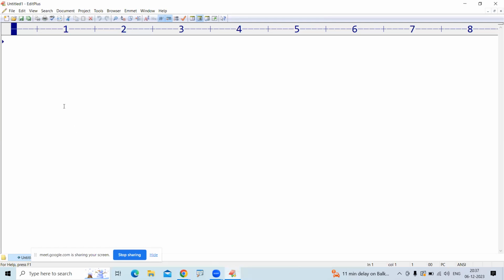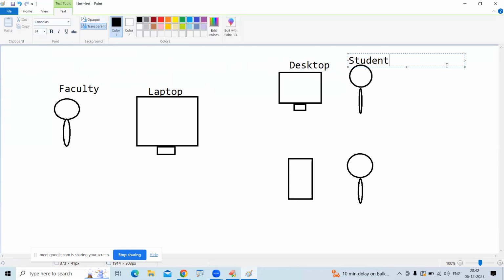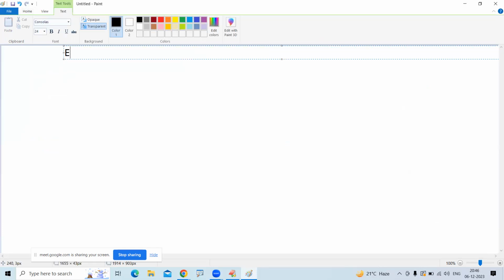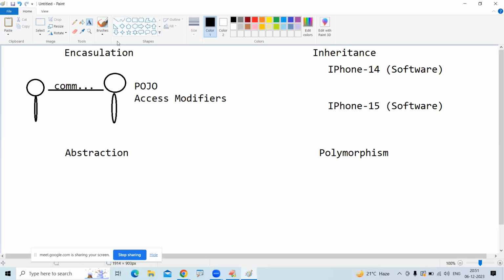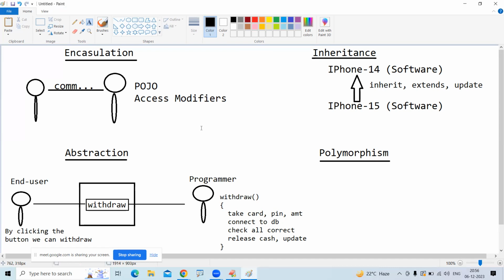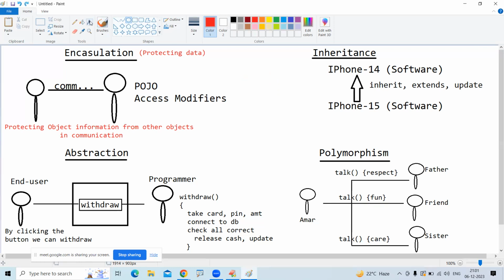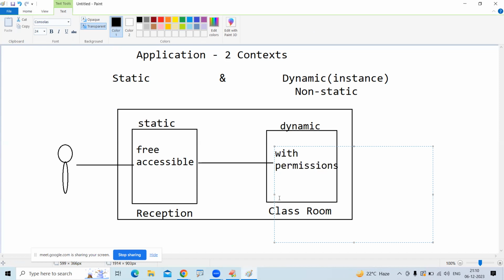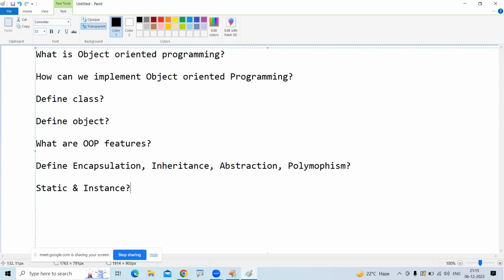Java | Introduction to OOPS | Ameerpet Technologies | By Srinivas